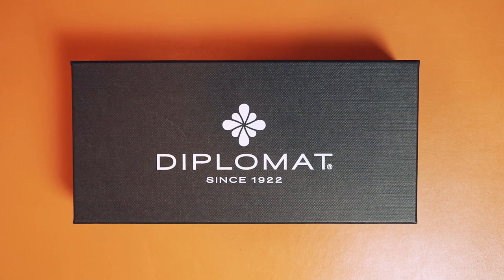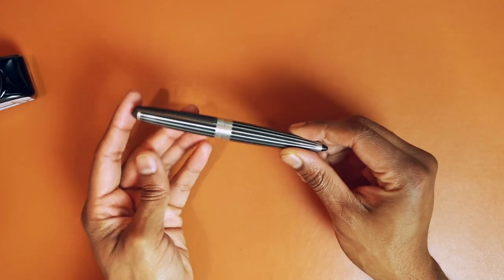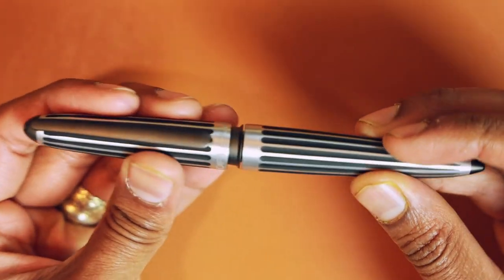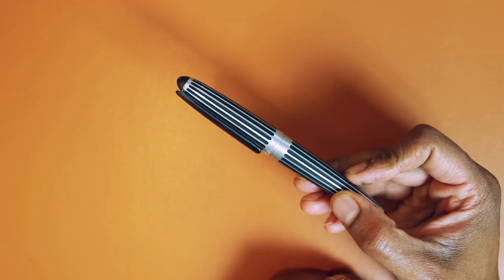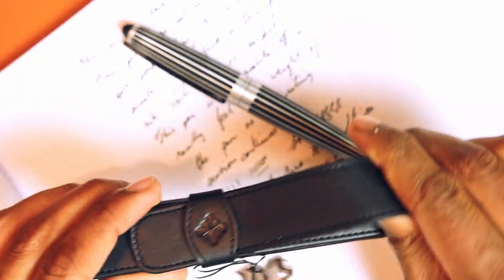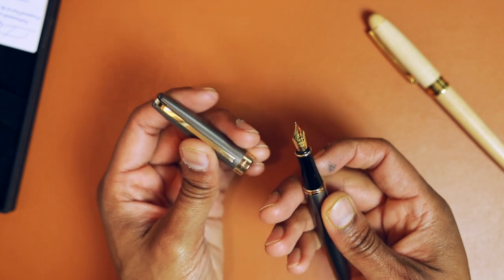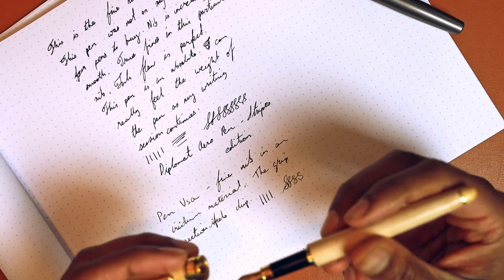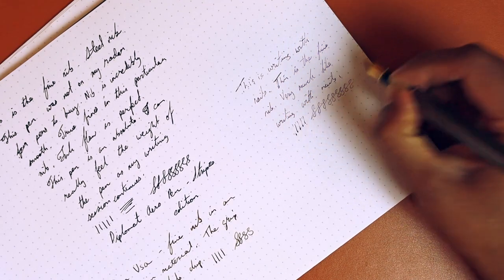Fountain Pen Review, Unboxing, and first impressions of the Diplomat Aero Stripes (plus bonus pens)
Courtesy of my good friend Michael, I have a Diplomat Aero Fountain Pen to take a look at! This is the Stripes edition and comes in a gift box. Bonus Pens include XPen and Pen USA pens.

Product Link
(Gift Set)

Timestamps
00:00 Intro
01:49 Diplomat Overview
04:44 Price
05:05 Size Comparison
05:26 Weight
05:35 Writing Sample
07:29 XPen/Pen USA
09:06 Writing Sample
12:25 Closing
13:33 Product Shots